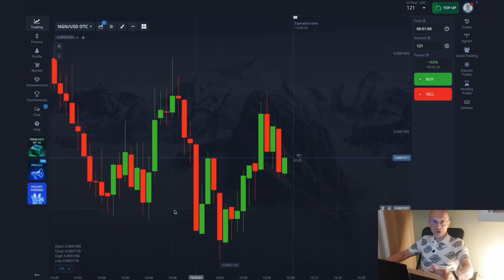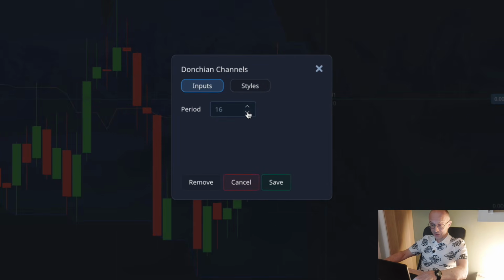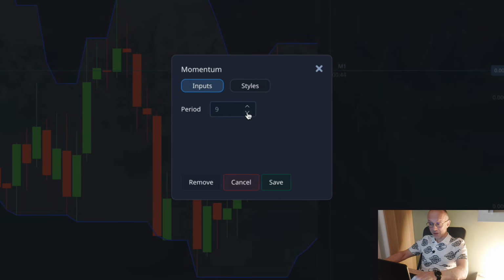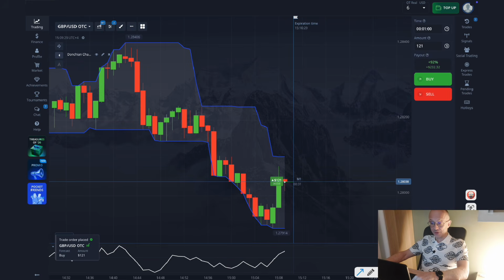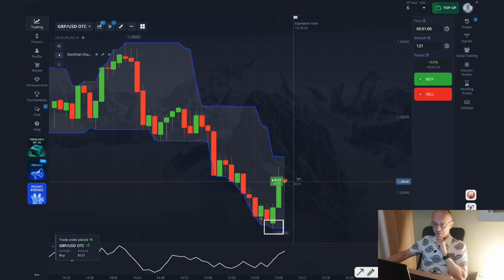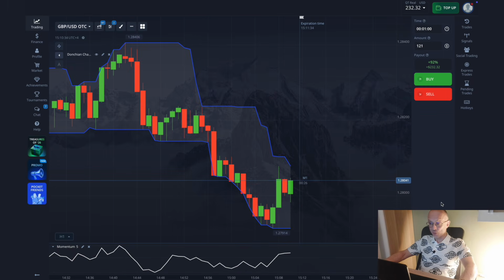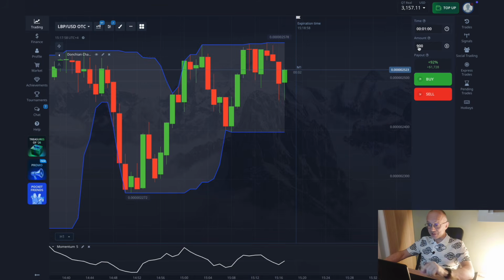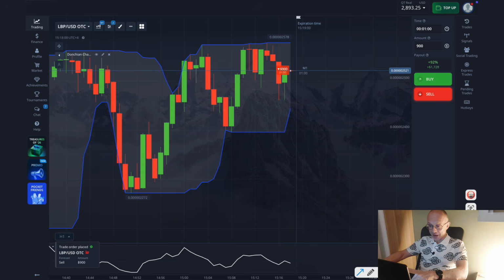Pocket Option Guru System! (I’ve Been Trading Like This for 6 Years)